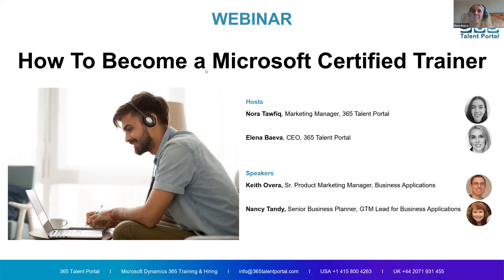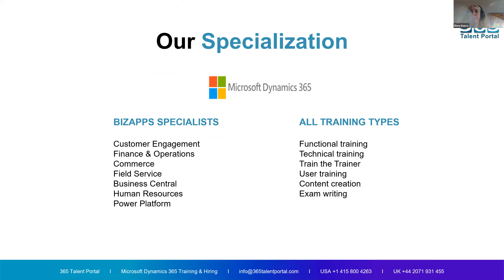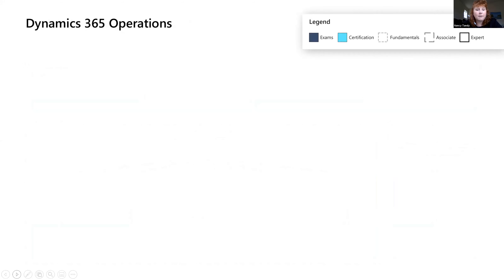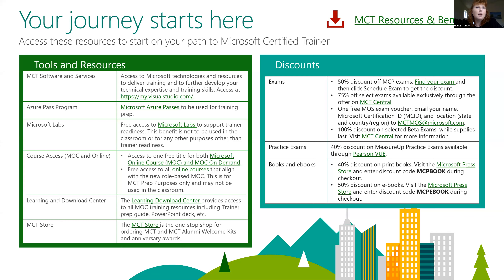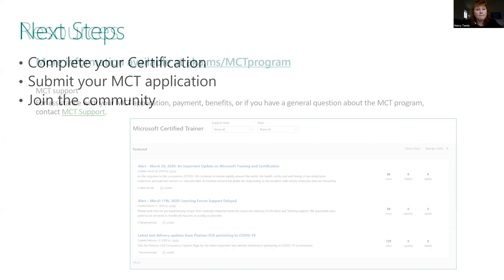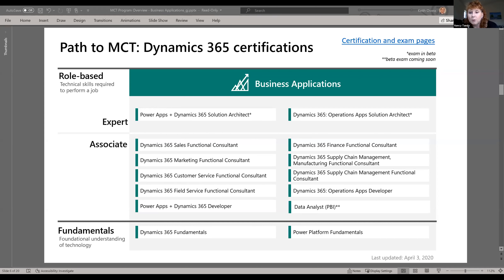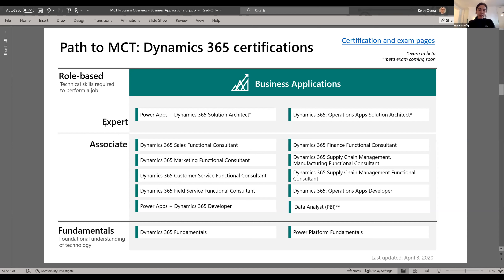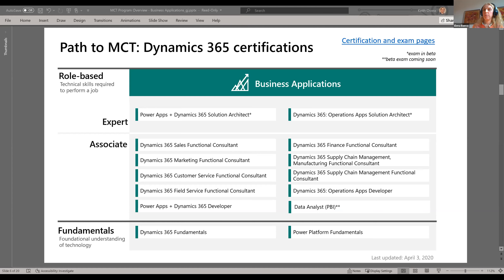[Webinar]: How to Become a Microsoft Certified Trainer I 365 Talent Portal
Learn from senior Microsoft experts how to become a Microsoft Certified Trainer.

Become a member of the premier technical and instructional experts in Microsoft technologies. Some benefits of being certified are:

• Access to the complete library of official Microsoft training and certification products
• International demand and opportunity as a trainer in your competency
• Invitations to exclusive Microsoft and local MCT community events
• Recognition and visibility in the Microsoft community
• Discounts on exams, books, and Microsoft product